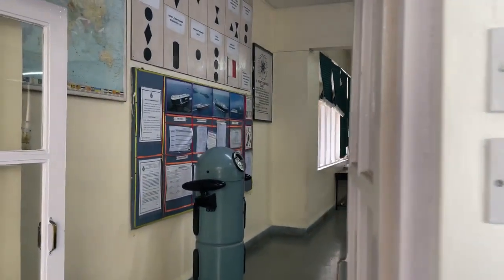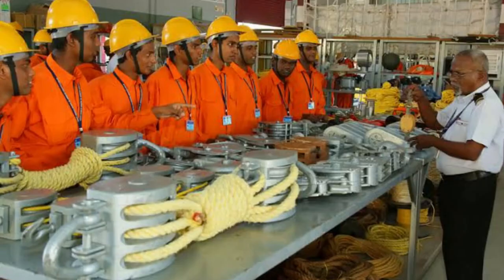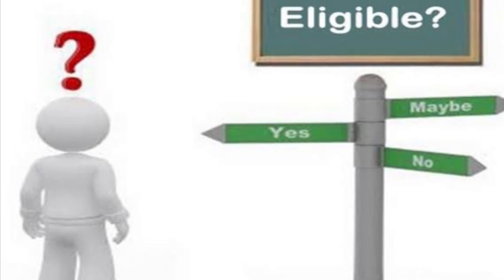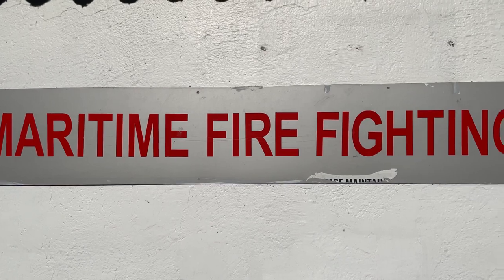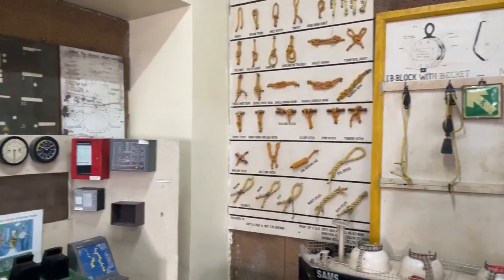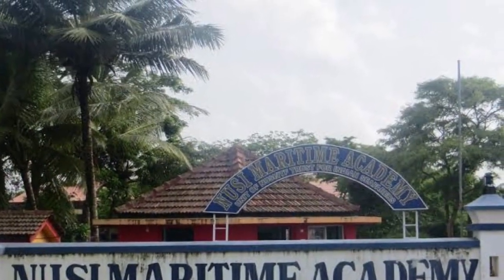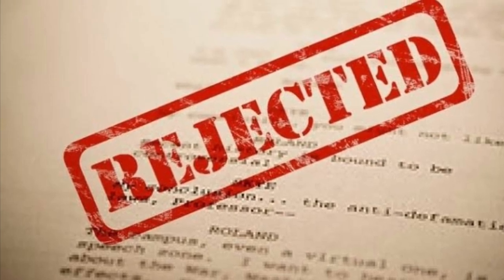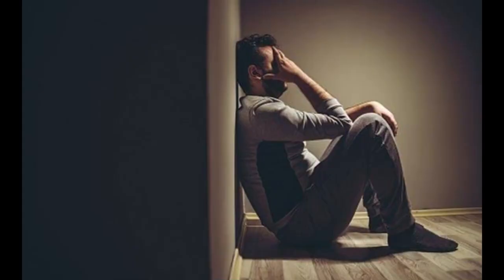GP Rating Course kaise kare kiya yogyata honi chaahie//what Eligibility should be required GP Rating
GP Rating Course kaise kare kiya yogyata honi chaahie//what Eligibility should be required GP Rating :- yadi aap ko mera video pasand aaye to please video ko like shera or comment jarur kare or yadi channel ko subscribe nahi kiya to please channel ko subscribe jarur kare